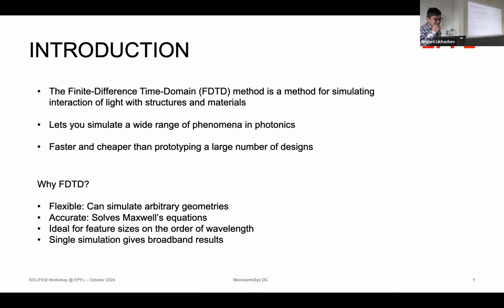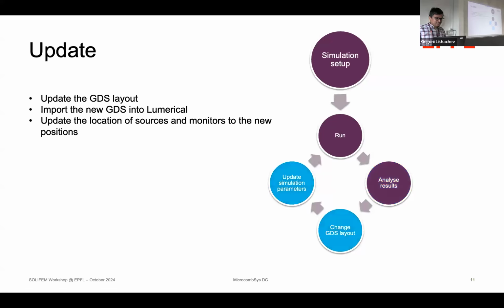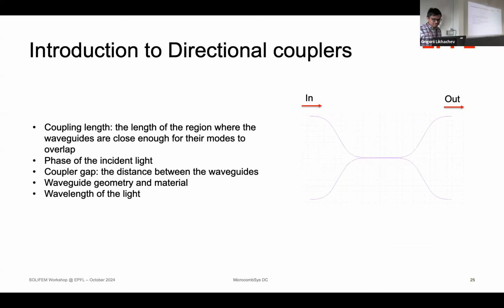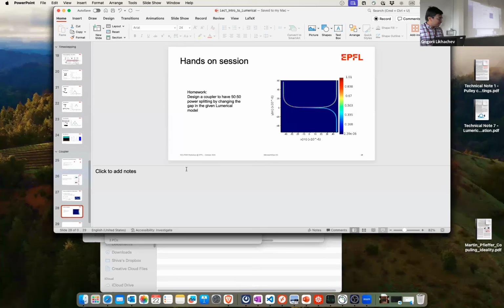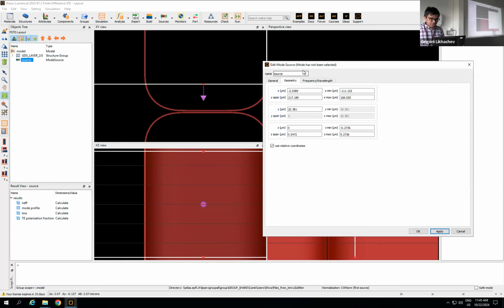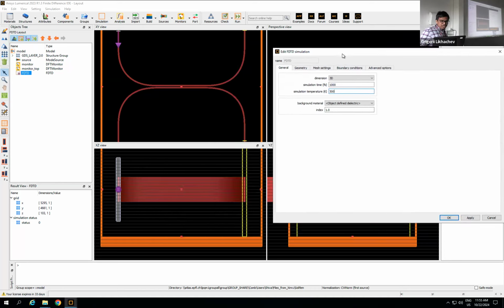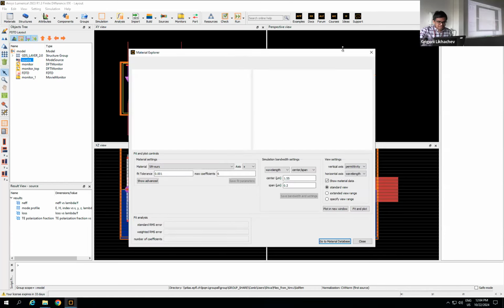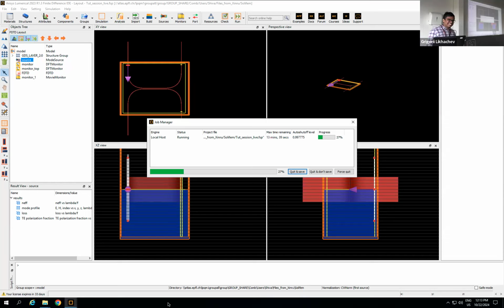From FEM to Solitons part 2.1: Introduction to FDTD simulations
Tutorial on how to simulate Bus-resonator couplings via Finite-Difference Time-Domain method (FDTD) in Ansys Lumerical by Shivaprasad Hulyal.

This content is part of the MicrocomSys DN Workshop, SOLIFEM organized by EPFL, October 2024.